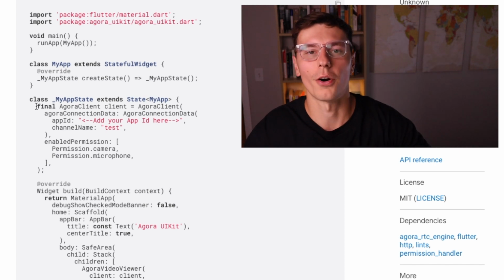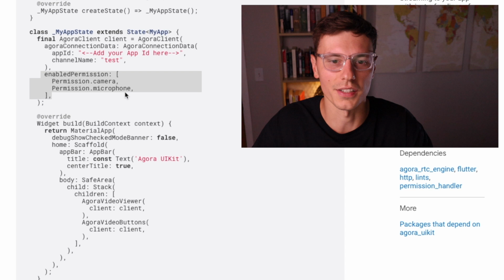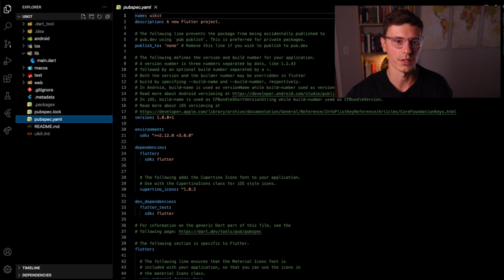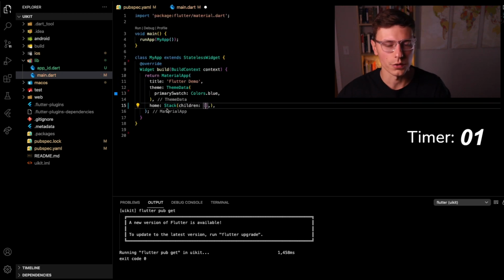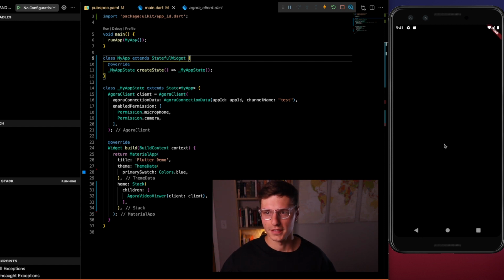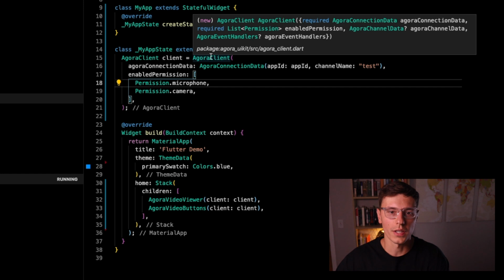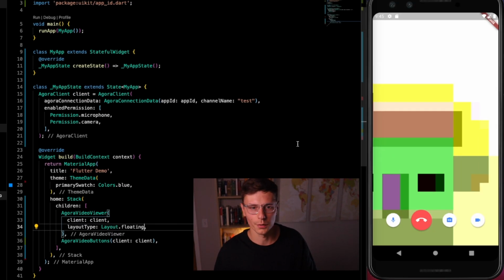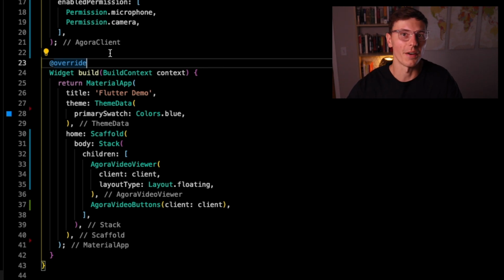My First Flutter Package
I've been working with Flutter for a long time now, but only now do I have my own package. I've been a small part of other packages, but this is one where I put a good chunk of work into. Big thanks to Meher and Max for putting in the majority of the work! Now time to keep improving it and adding more and more features. And of course we appreciate any help!